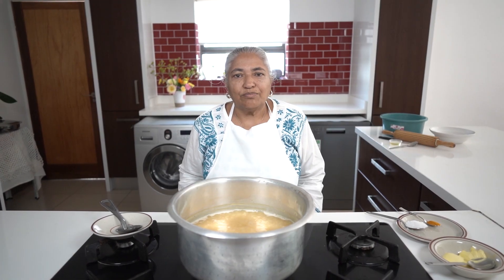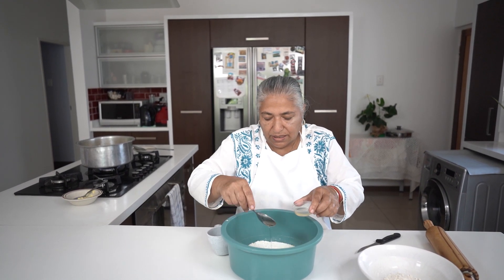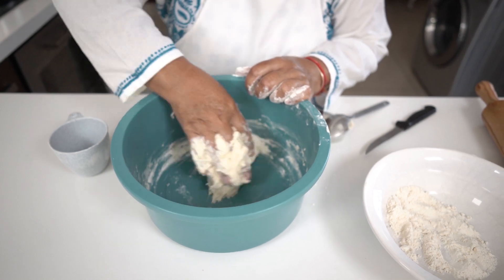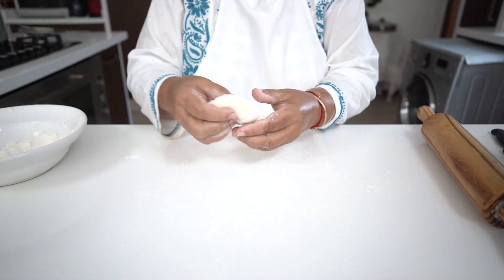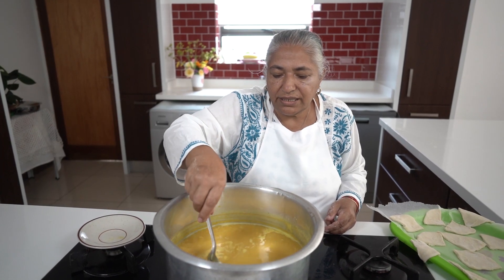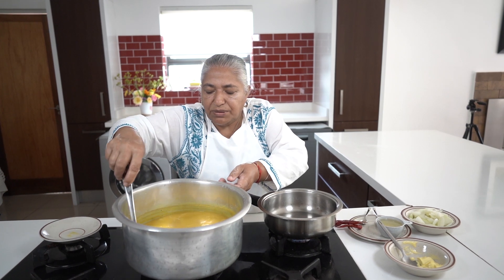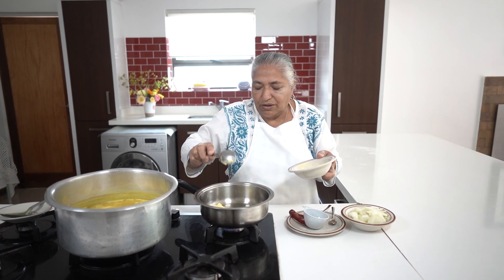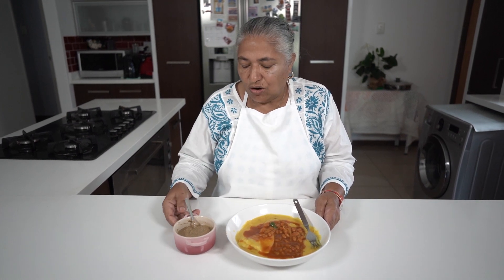Making Hearty, Delicious Dhal Pitta!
Another much requested recipe, just in time for the change of season here in South Africa, when hot and hearty meals are the perfect way to warm up on chilly evenings:

Ingredients
1 cup dhal, boiled soft
3/4  to 1 tbs rough salt
1 tsp hurdee
1 tbs margarine

Pita
1 cup all purpose flour
2 tbs oil
1 tsp fine salt
3/4 cup water

Braising
1/2 cup oil
1 tbs margarine
1/2 tsp mustard seeds
1/2 tsp jeera seeds
2 dried chillies
1 small onion, finely sliced

Served with canned beans in chutney, or plain chutney.